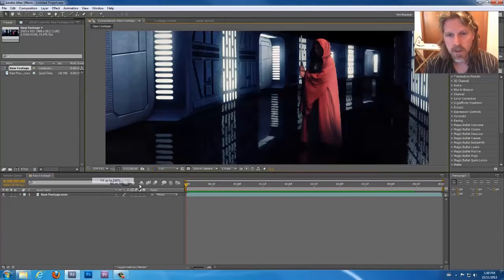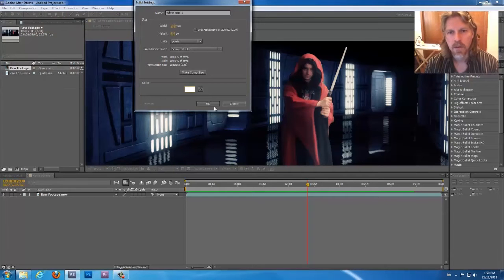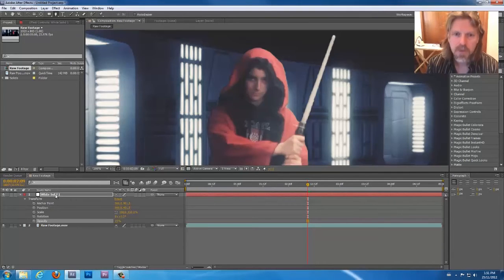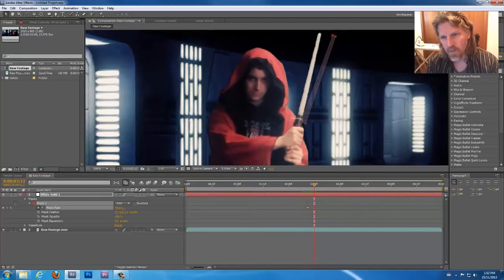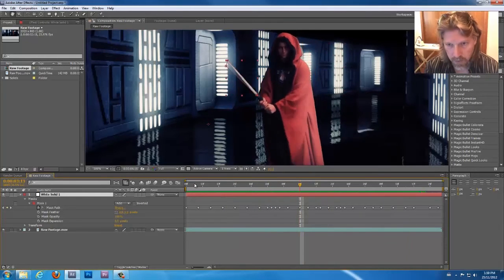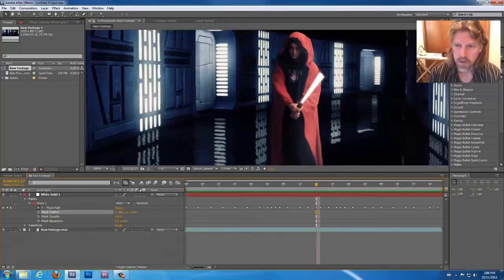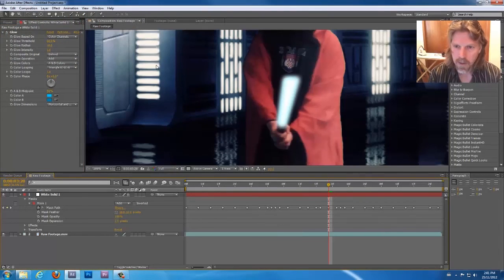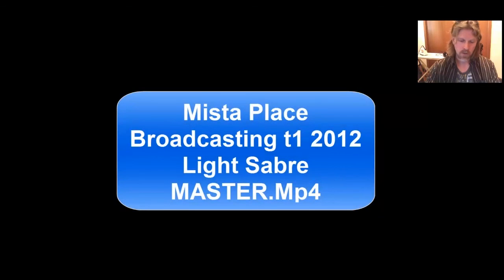LIGHT SABRE DEMO After Effects CS6